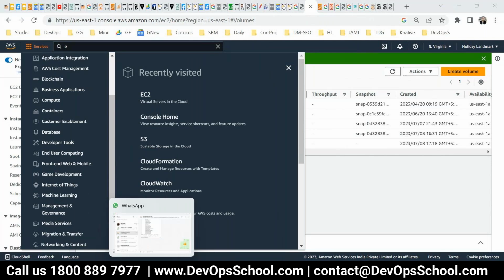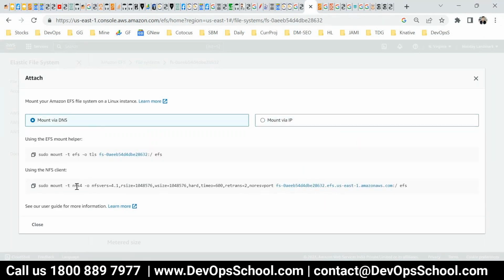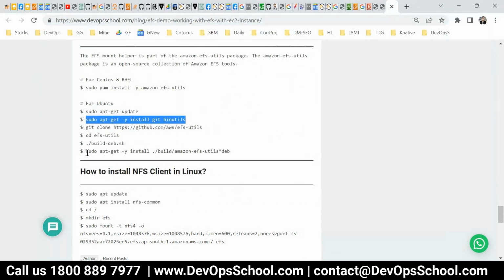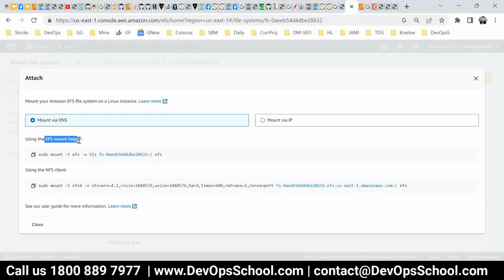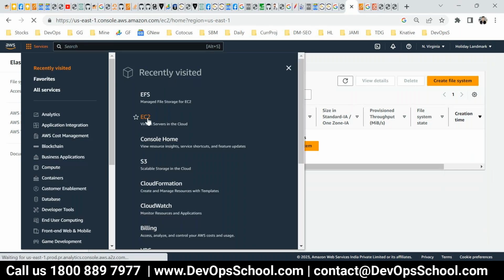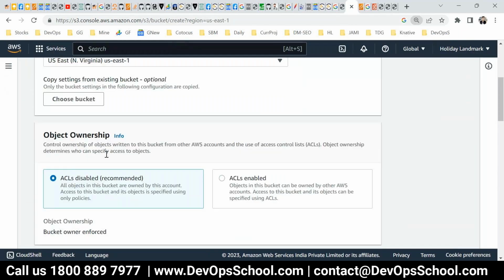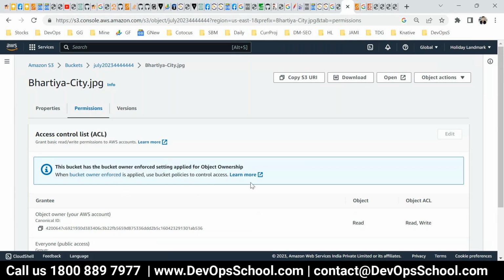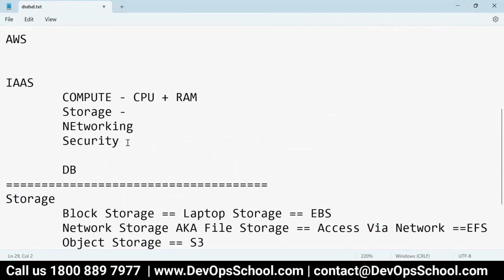Aws Tutorials for Beginner with Demo Part-11 - 2024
- Private video is only available for 399 Plan.

Top 10 Certifications in the world
1. DevOps Certified Professionals (DCP)

2. Site Reliability Engineering Certified Professionals (SRECP)

3. DevSecOps Certified Professionals (DSOCP)

4. Master in DevOps Engineering (MDE)

5. Kubernetes Certified Administrator & Developer (KCAD)

6. GitOps Certified Professional (GOCP)

7. Master in Observability Engineering (MOE)

8. MLOps Certified

9. DataOps Certified Professional (DOCP)

10. AiOps Certified Professional (AIOCP)